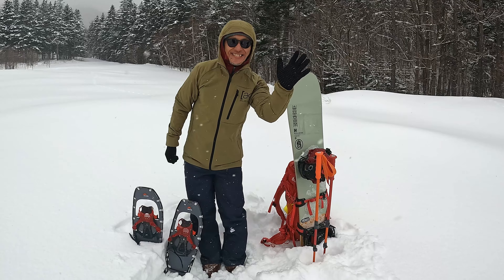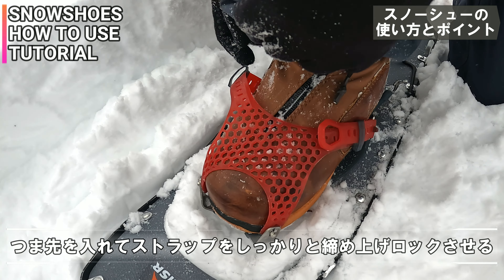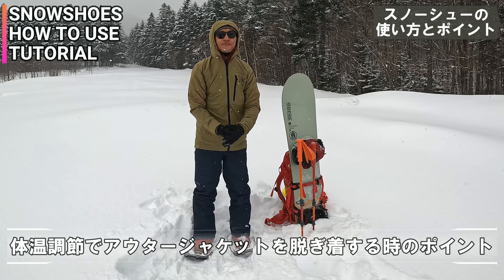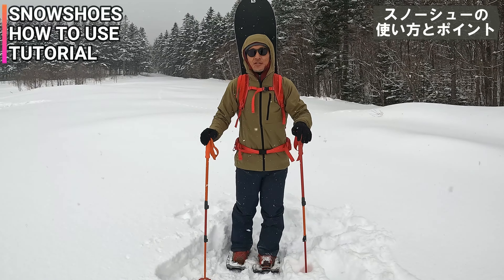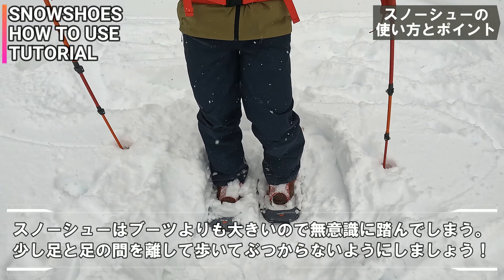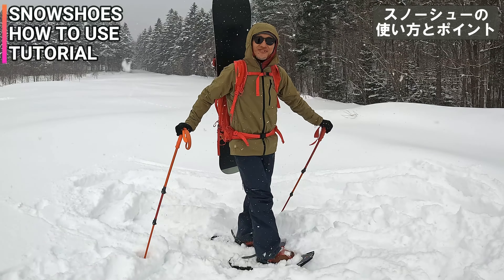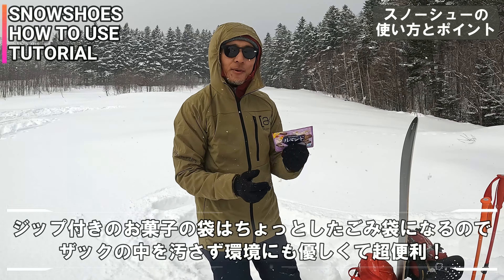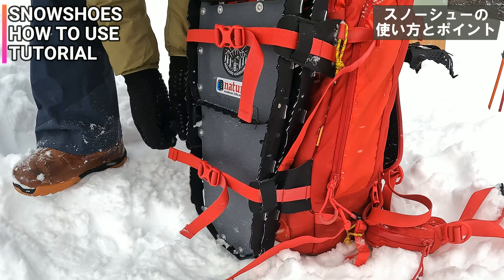【裏ワザ有り】スノーシューの使い方とポイント！【快適装備】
バックカントリーや雪山トレッキングには欠かせないスノーシュー。

今回はスノーシューの使い方を学んでみましょう！

ちょっとしたコツやポイント、裏ワザも御紹介します！

要チェックです！

Sprayについてはこちら
〒078-8242
北海道旭川市豊岡12条1丁目1番8号
営業時間：12：00～20：00
定休日：水曜日

WEBショップはこちら
Spray オンラインショップ